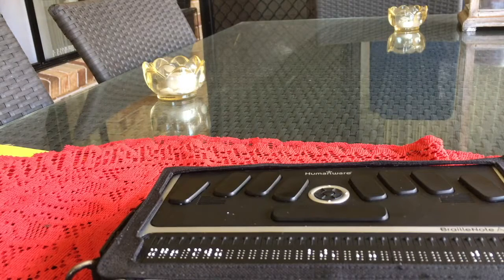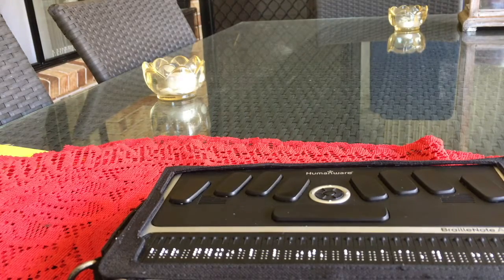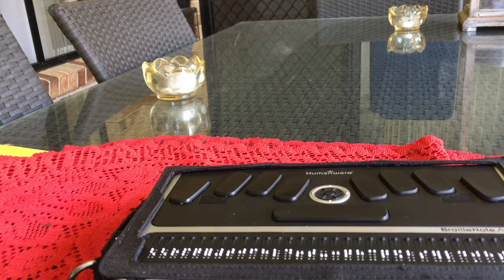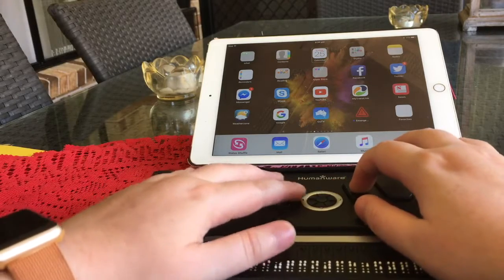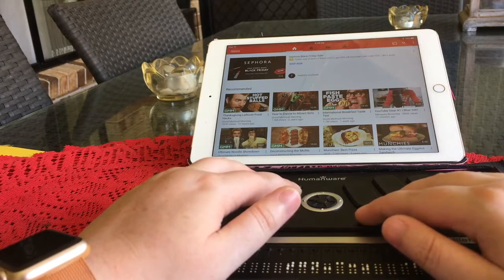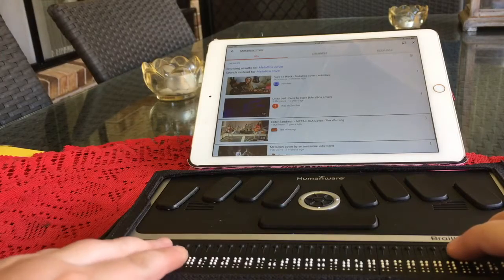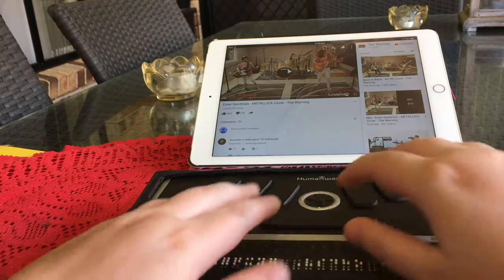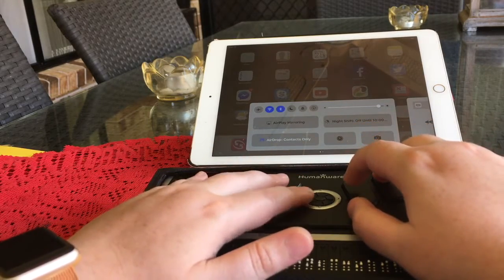Pairing BrailleNote Apex with iOS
How to pair your BrailleNote Apex BT Braille keyboard with a iOS device, and basics on how to navigate using your Braille Keyboard.